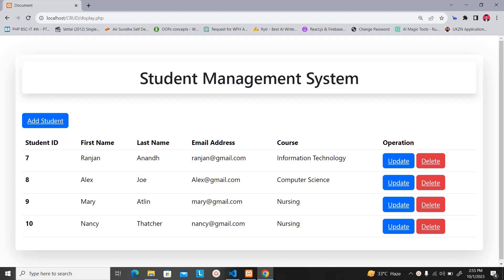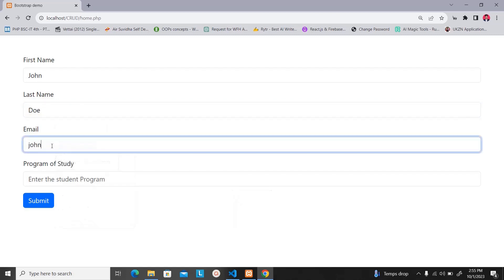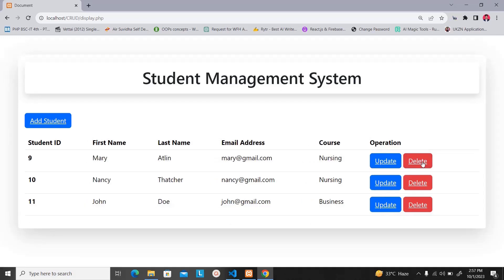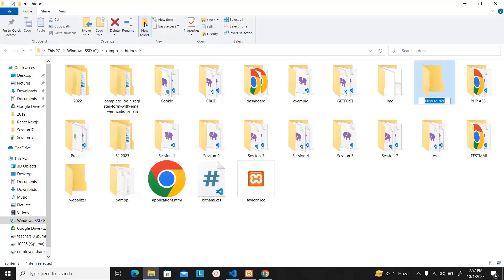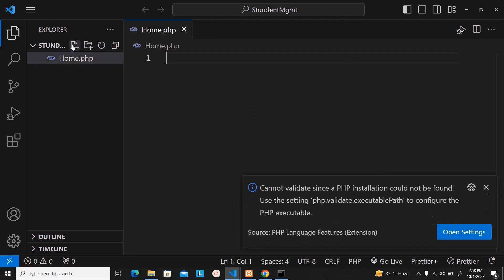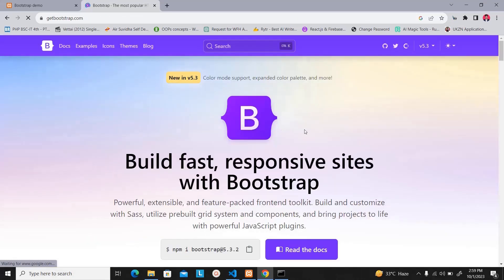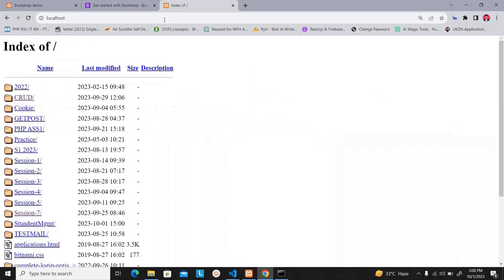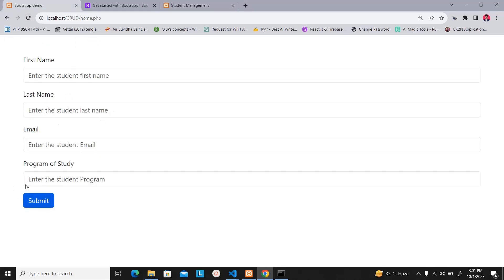Student Management system | PHP CRUD |Step by Step Beginners Project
In this tutorial, You will learn how to create a simple student management system using PHP CRUD. In this tutorial, I have managed to explain everything in the simplest way possible.